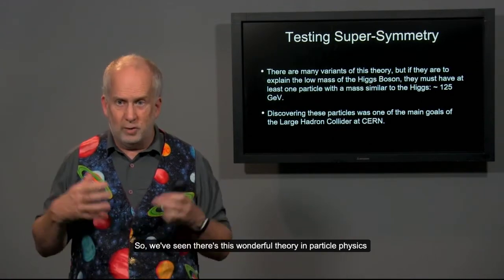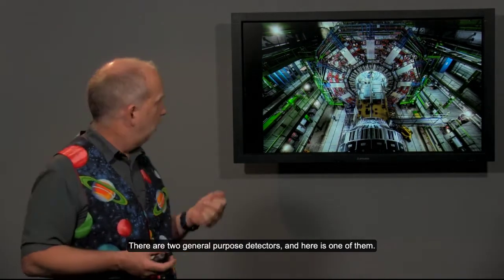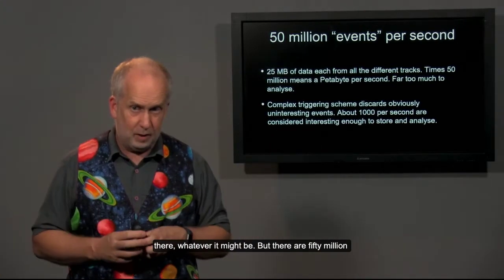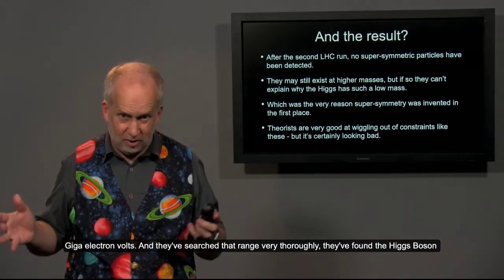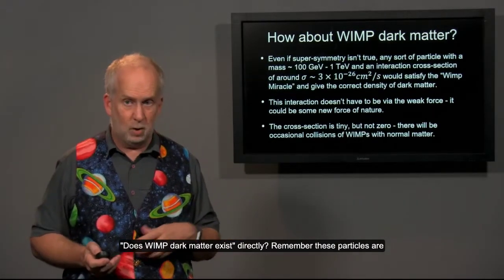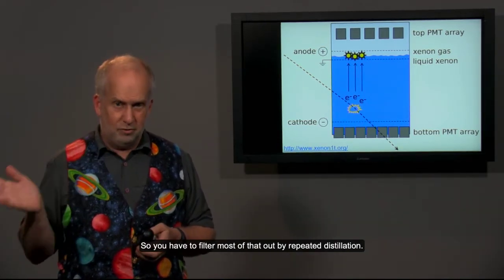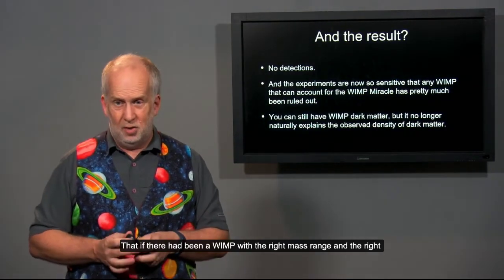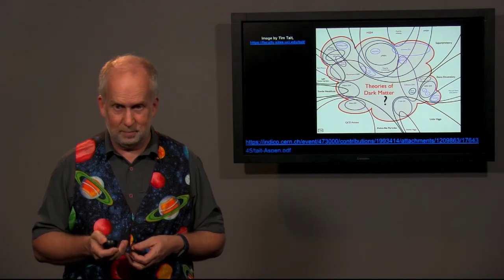V7.10 WIMPS DATA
Recent experiments make it much less likely that WIMPs account for most dark matter.